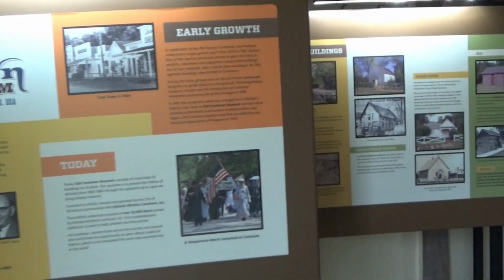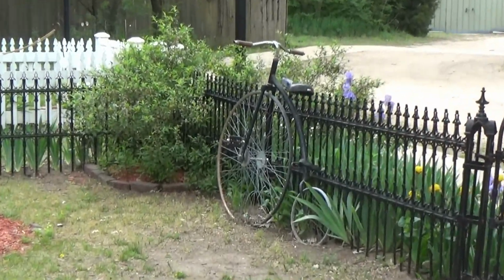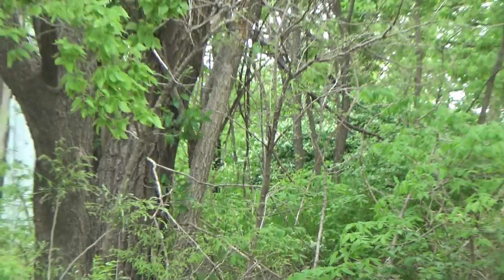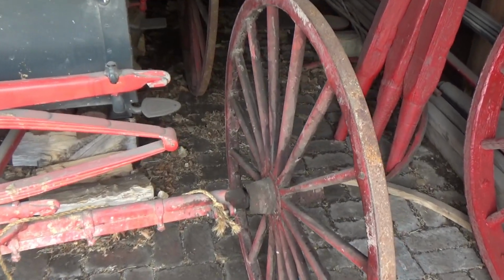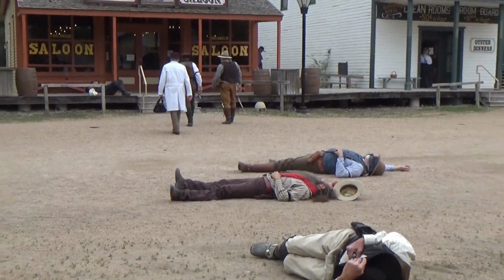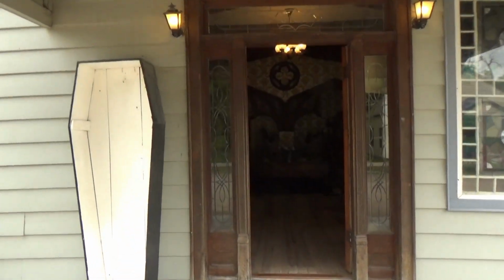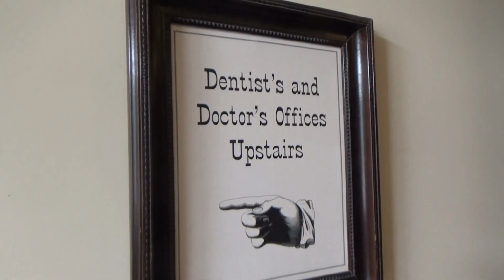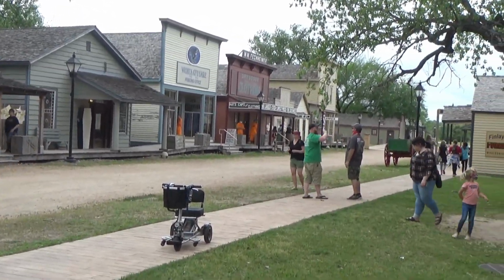Old Cowtown Museum - a lifesize full creation of an old west town at Wichita, Kansas